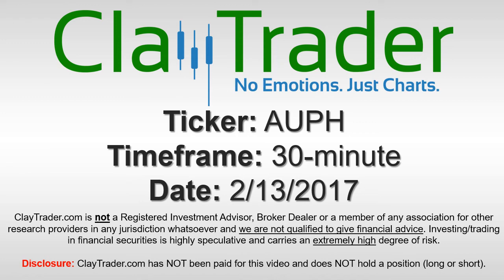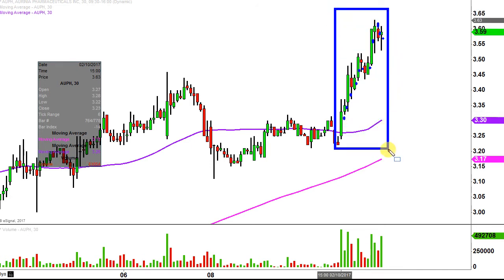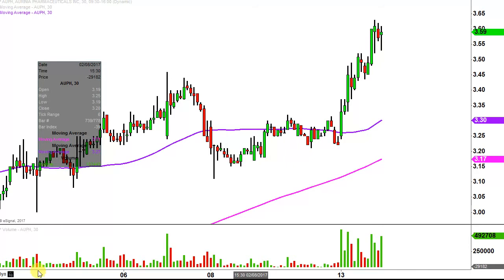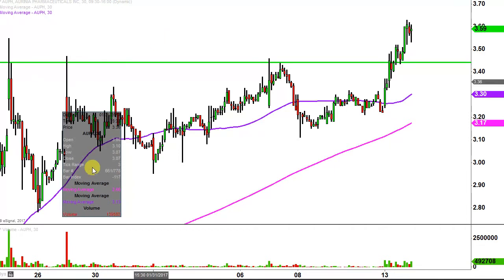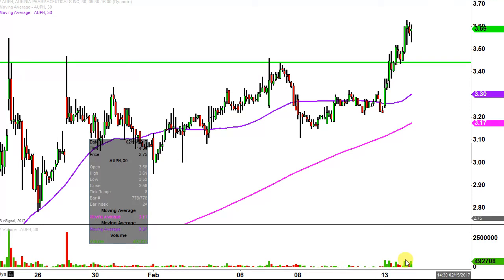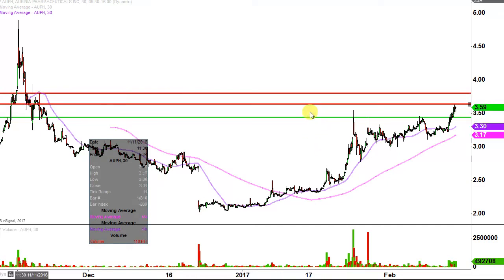Aurinia Pharmaceuticals Inc - AUPH Stock Chart Technical Analysis for 02-13-17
Learn how to read stock charts and identify technical patterns as ClayTrader does a quick stock chart review on Aurinia Pharmaceuticals Inc (AUPH).